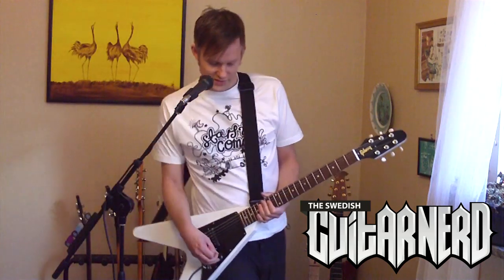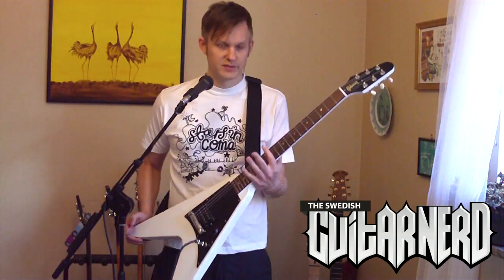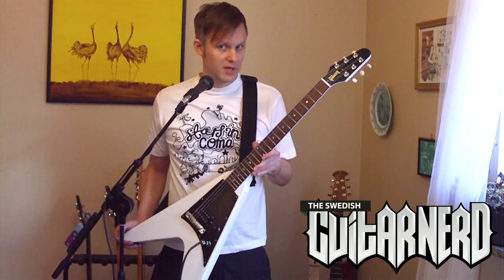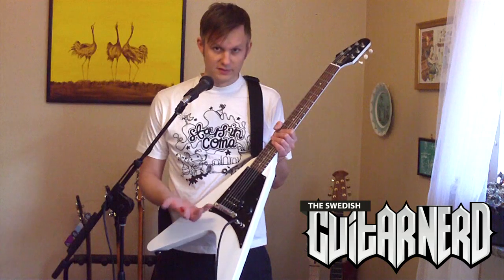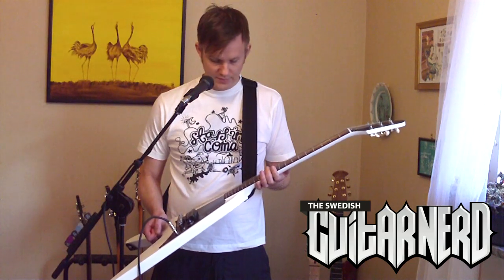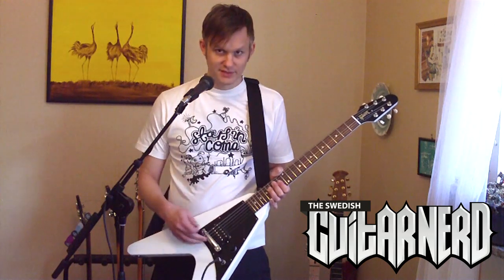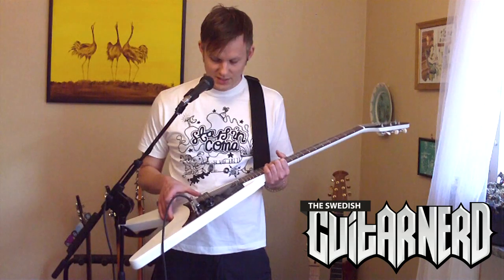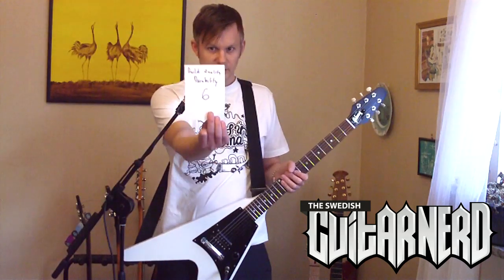Gibson Melody Maker Flying V review part 1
The Swedish Guitar Nerd reviewing the Gibson Melody Maker Flying V. This is part 1 of 2.